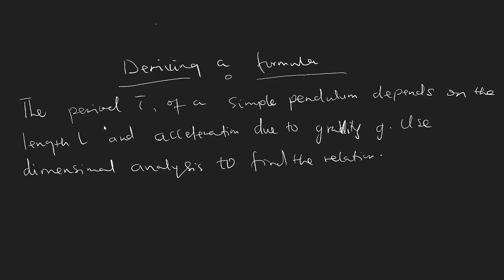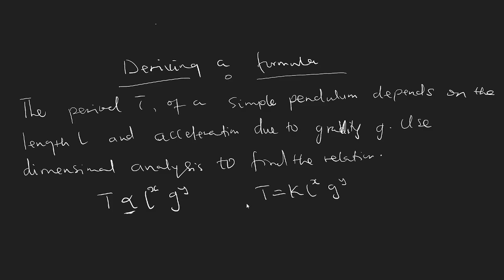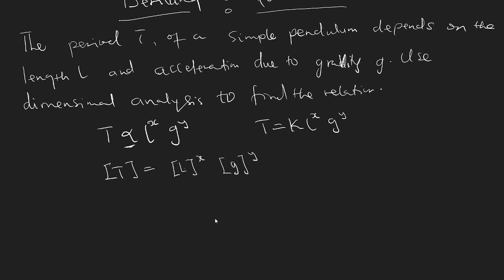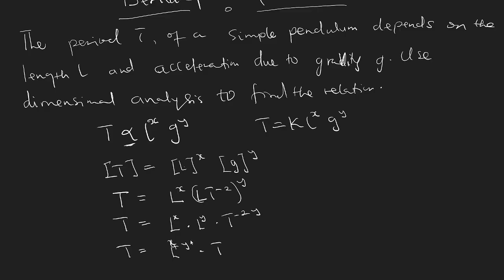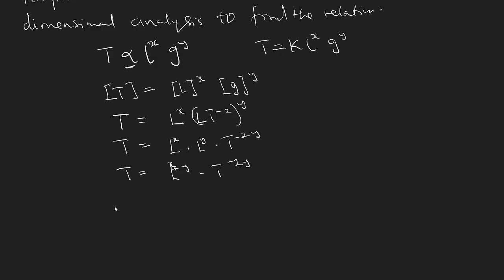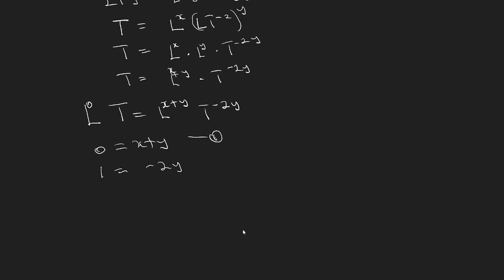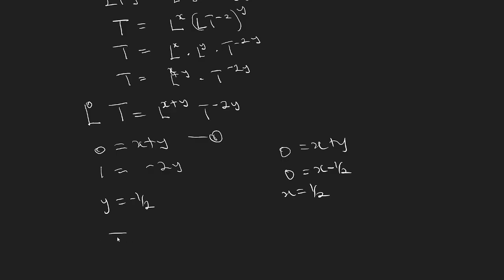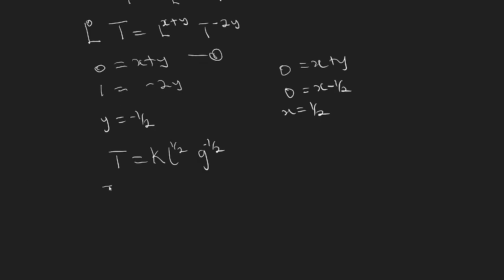Deriving formulas using dimensional analysis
Master Dimensional Analysis: Deriving Physics Formulas Made Easy!

In this video, you'll learn how to use dimensional analysis to derive important physics formulas in a simple and systematic way. Whether you're a high school student, college student, or preparing for exams, this lesson will help you understand how dimensions of physical quantities can be used to verify equations and derive relationships between variables.

In this video, you will learn:

- What dimensional analysis is
- Dimensions of common physical quantities
- How to derive formulas using dimensional analysis